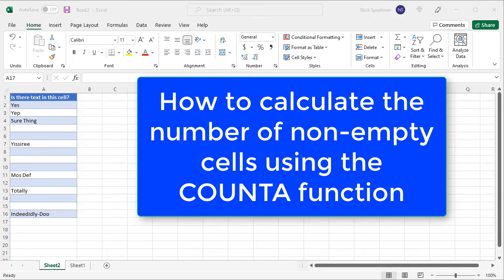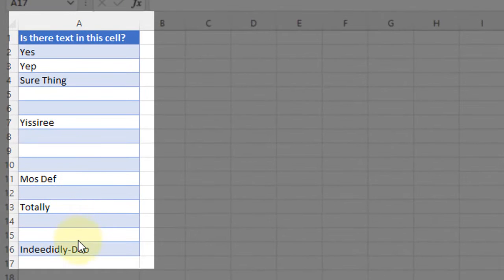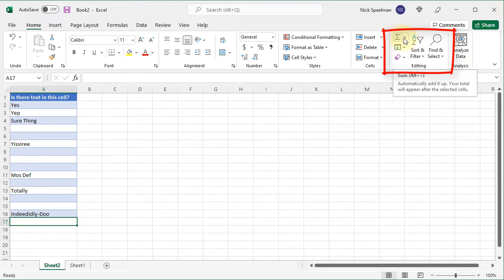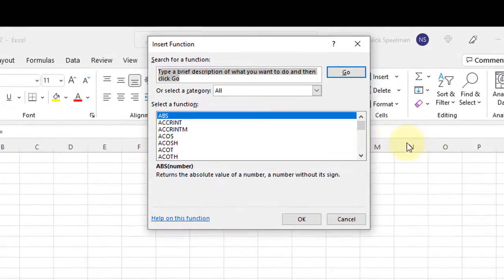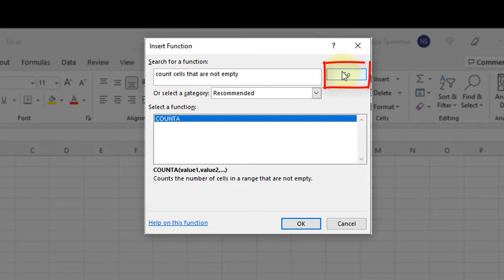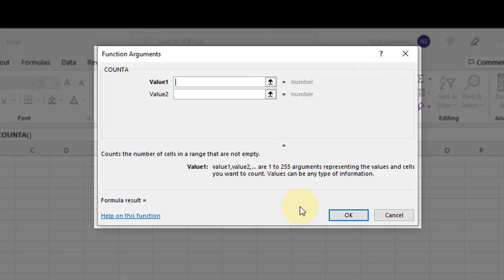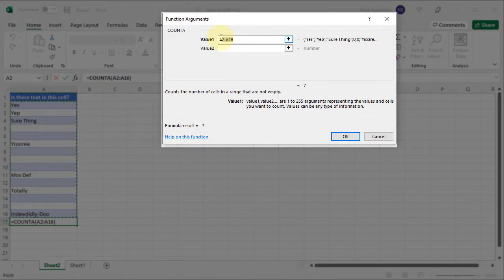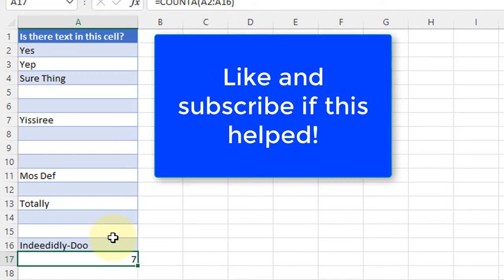How to Easily Count Your Cells: Counta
This video tutorial shows you how to quickly calculate how many cells in a specified range contain text - or how many non-empty (non-blank) cells there are - using the COUNTA function in Microsoft Excel, which is a powerful tool for data analysis. In this informative video, you will learn the step-by-step process to effectively utilize this function to meet your needs. There are a number of functions for counting cells in a range in Excel such as the COUNT function, which counts only numeric entries, and the COUNTIF function, which allows for conditional counting based on specific criteria. This video will show you how to count just cells with text in them (including numbers), providing you with practical examples to ensure understanding. Whether you are a beginner or an experienced Excel user, this tutorial will enhance your skills in data management. For some help troubleshooting the COUNTA function or if you have any questions, you can go where additional resources and tips are available to assist you further in mastering Excel functions.